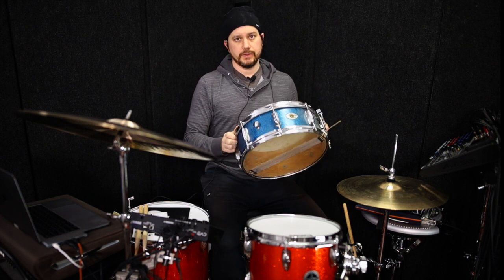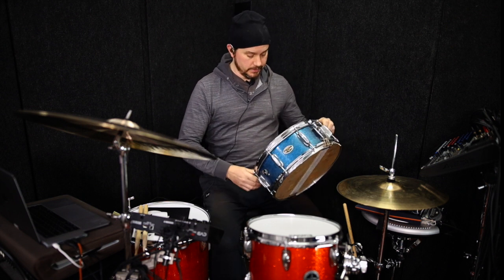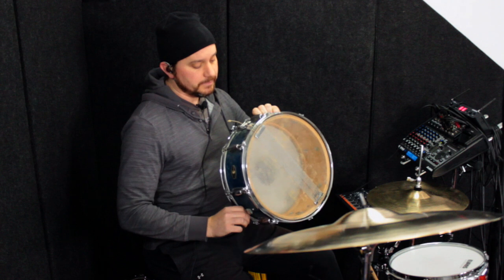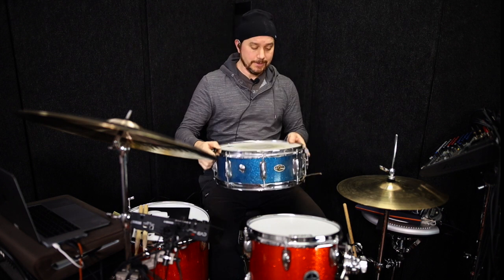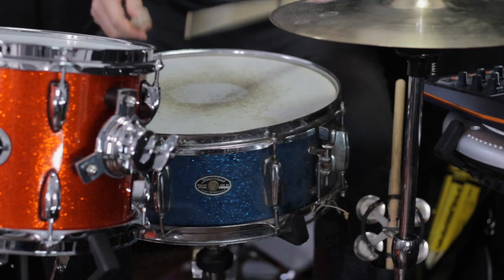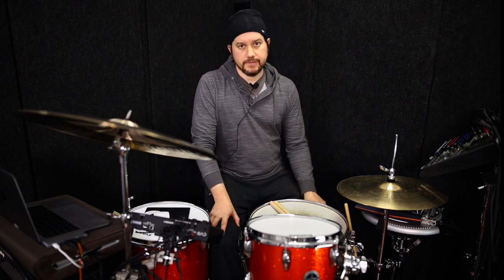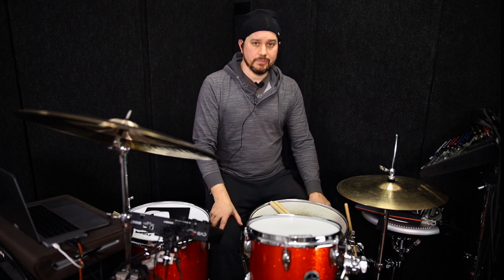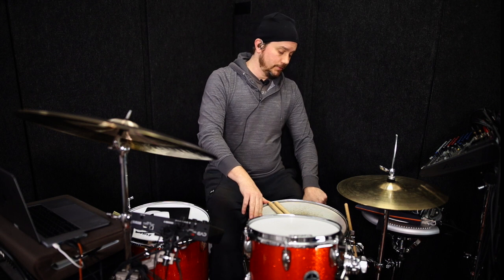Snare of the Week, Season 2, Episode 1: '70s Slingerland Hollywood Ace 3-ply in Blue Sparkle Wrap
This video is really just a test of my new office setup, so please forgive my sloppy appearance. (I was fixing my furnace right before shooting this test.) And ignore the poorly framed and focused shots from camera 2 (doh!). Anyway, I wanted to shoot a "before" clip of a really special drum for me: a 5.5x14 3-ply Slingerland Hollywood Ace snare that I originally borrowed from my uncle between 1994 and 1997 before returning it to him so his oldest son could use it in school band. He recently gave it back to me, and I don't think anyone has touched it since I had it. It still has an old Remo Ambassador Coated batter that I put on it, as well as a super-worn Pearl Export bottom head and some janky Ludwig wires I nabbed from the Acrolite I was using for concert band at the time. The hoops aren't original...not sure what happened to the Slingerland Rim Shot hoops. I tuned it to C# over F#, which is pretty much my medium starting point for any drum. I'm going to be fixing this drum up for a project so be sure to follow their Instagram, Facebook (Meta?), and YouTube channels if you're curious to see and hear this old dog once it's closer to its original luster. For now, enjoy the dusty/crusty Slingerland Hollywood Ace 3-ply snare in Blue Sparkle Pearl wrap.